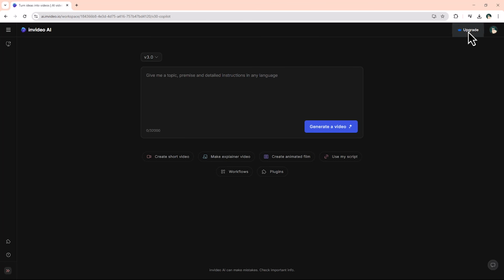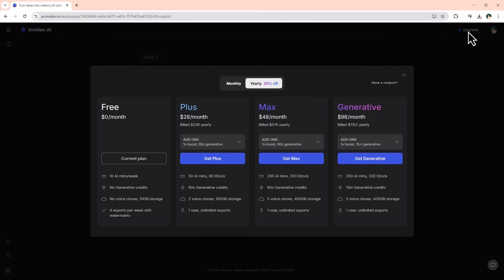How To Add Invideo Ai Discount Code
👉Invideo AI (Try for FREE)

Learn how to add the InVideo AI discount code in this simple tutorial! If you're looking for the best InVideo AI coupon code or InVideo AI promo code, this video will guide you step by step on how to apply it to get the best deal on your subscription. Whether you're new to InVideo AI or just looking for ways to save, we’ll show you how to easily redeem your discount and unlock premium features at a fraction of the cost. Watch now and start creating amazing videos with InVideo AI for less!

🎤 Elevenlab (AI Voice Tool) (Get Started Free)